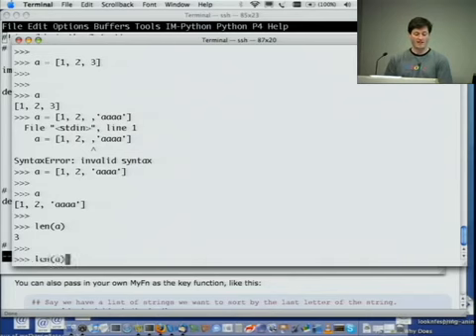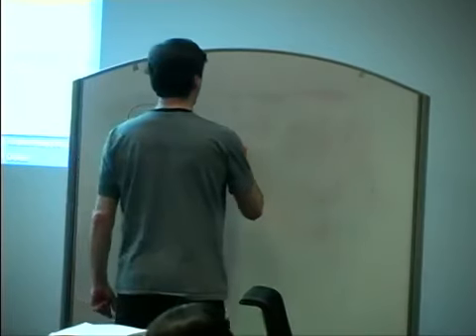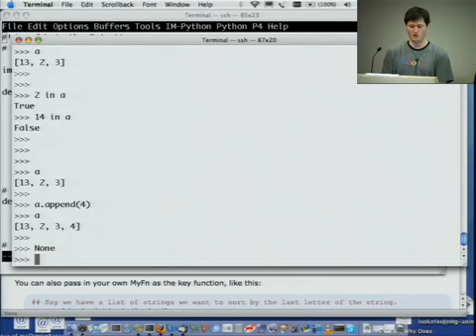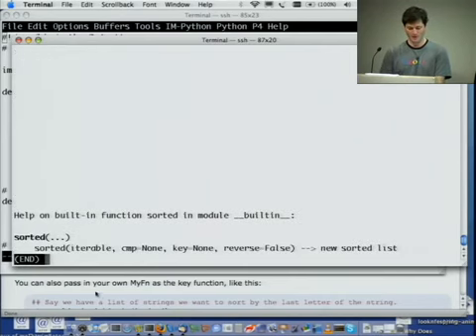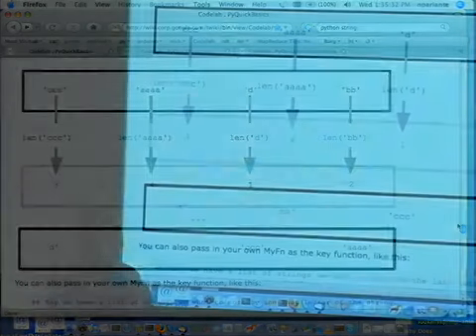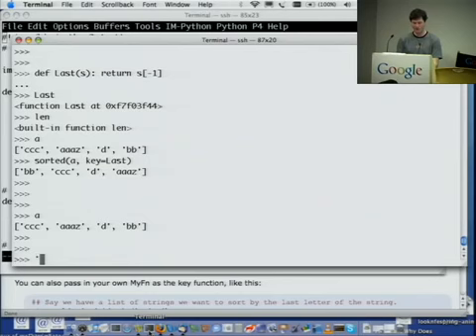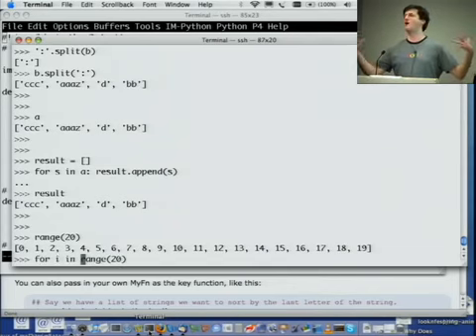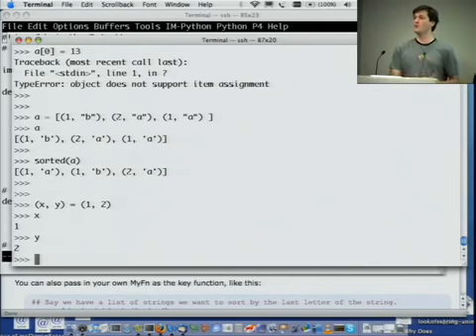Google Python Class Day 1 Part 2